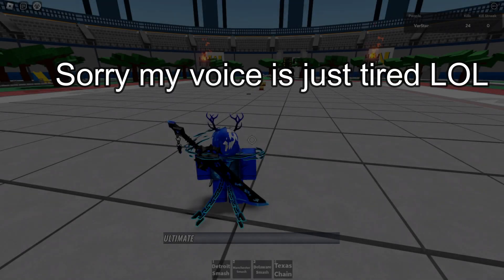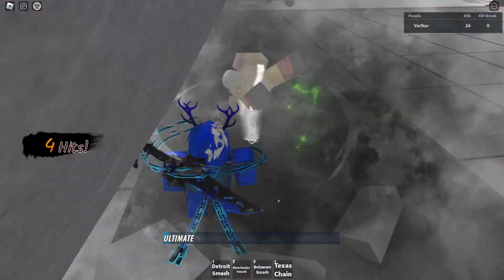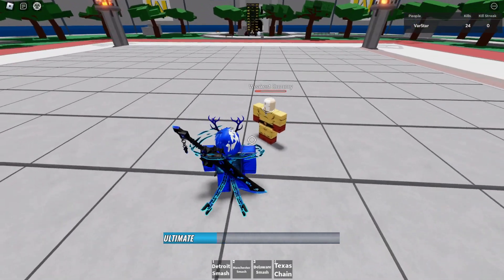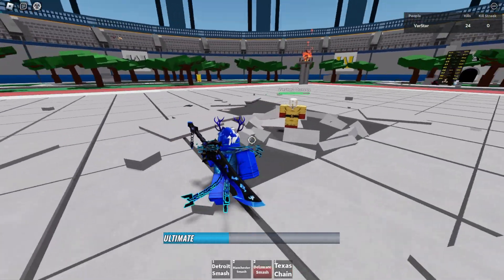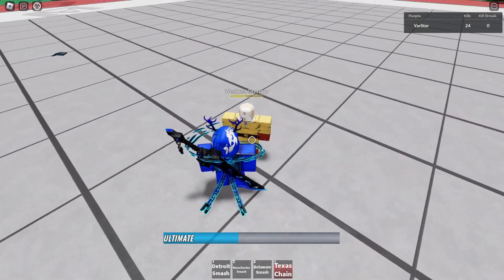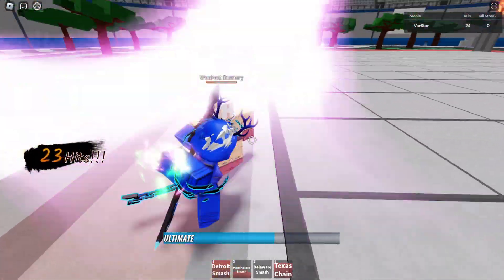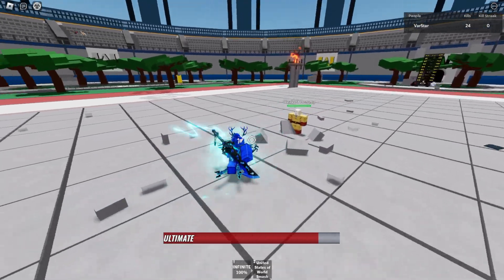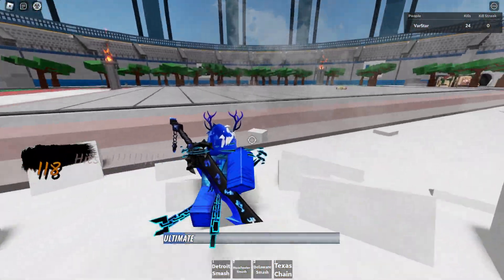TEACHING On How To PLAY Heroes Battlegrounds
TAGS 🏷️
Roblox Murder
Roblox Murder Mystery
Roblox Funny Videos
Roblox Funny moments